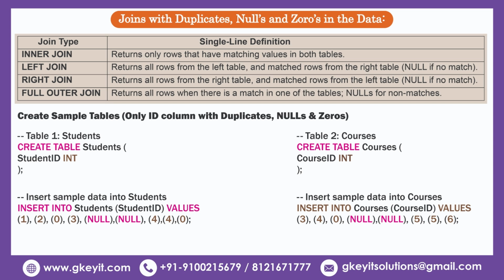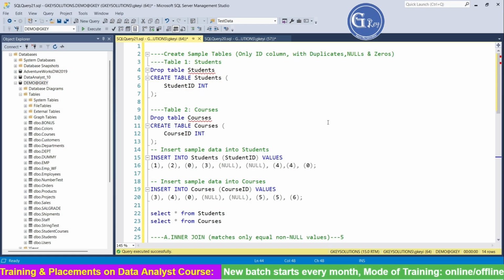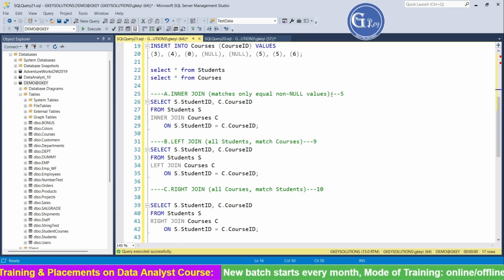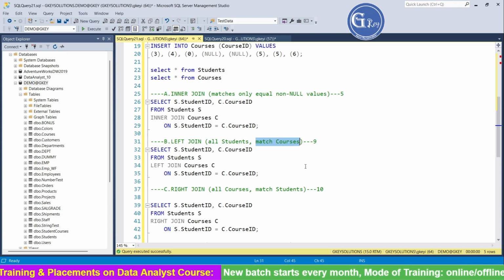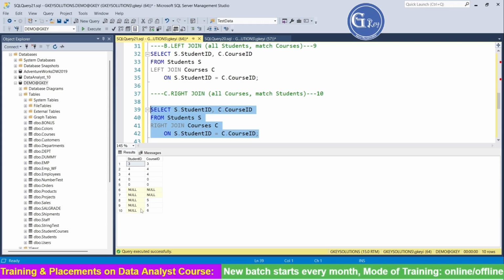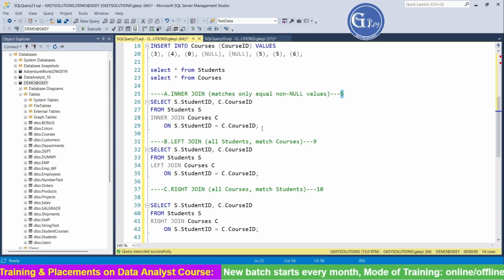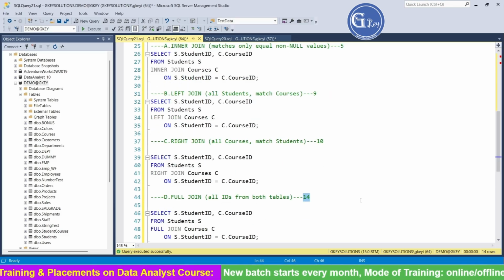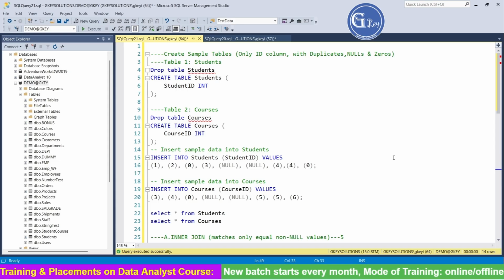Question-33: Joins with Duplicates, Nulls, Zeros in data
• Joins with Duplicates, NULLs, and Zeros in SQL Server
• How SQL Server Joins handle Duplicate rows and NULL values
• Impact of Duplicates, NULLs, and 0s in SQL Joins
• INNER JOIN, LEFT JOIN behavior with NULLs and Duplicates